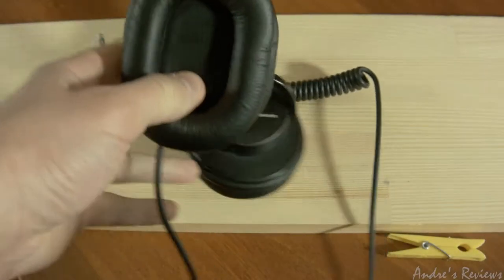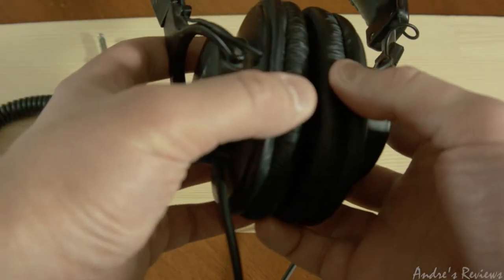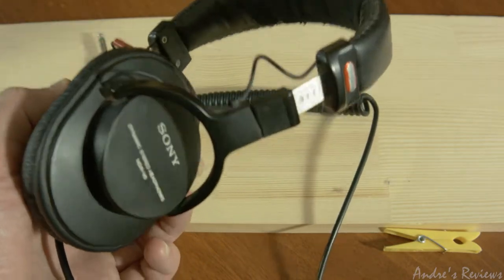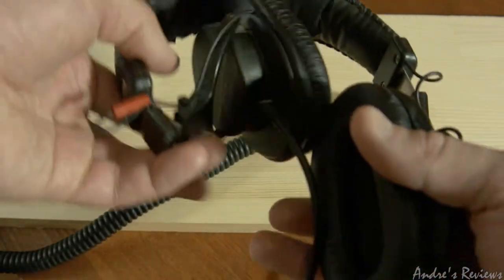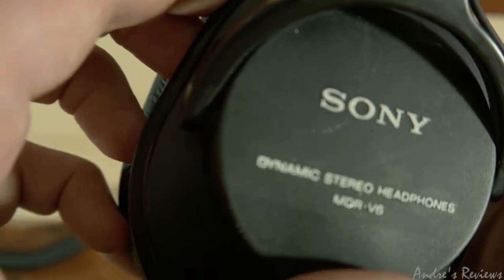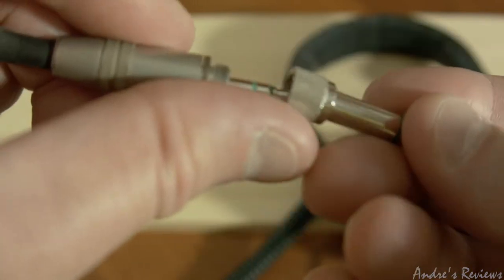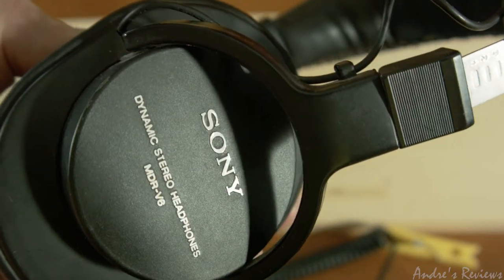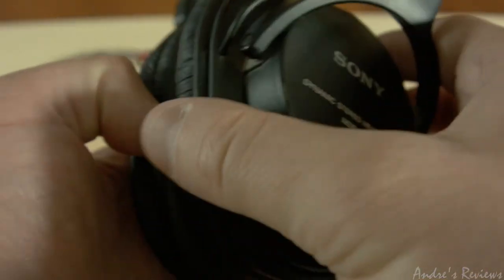Sony MDR-V6 Studio Monitor Headphones with CCAW Voice Coil Usability Review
Sony MDR-V6 Specs
Type Circumaural Closed Back Dynamic Stereo Headphones
Frequency Range 5 Hz - 30 kHz
Impedance 63 Ohms
Sensitivity 106 db SPL/mW
Maximum Input Power 1 Watt
Connectors 1 x Detachable Unimatch 1/4" Stereo Adapter
1 x 1/8" stereo Mini Plug
Cable Length 10' (3 m) Coiled Cable